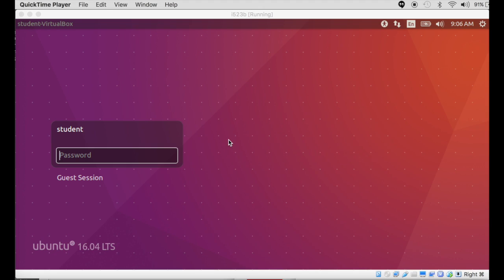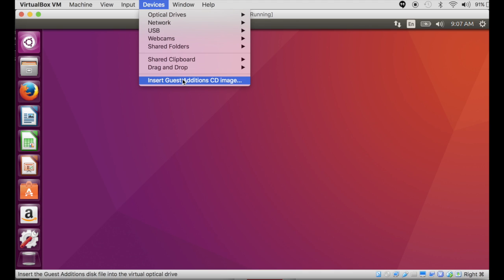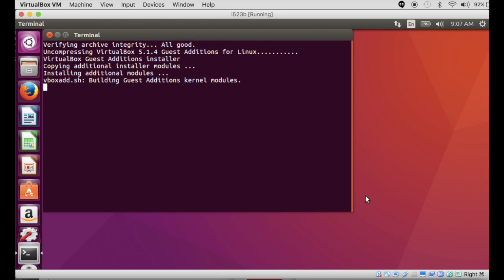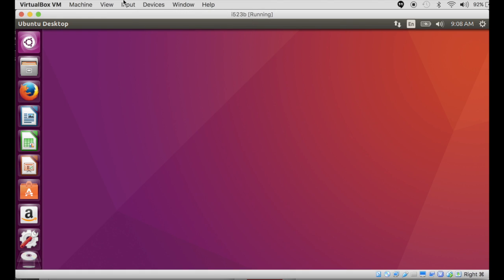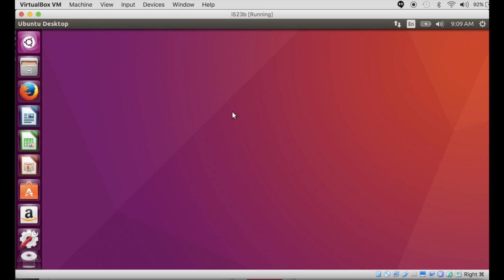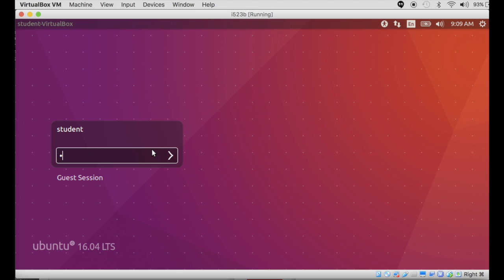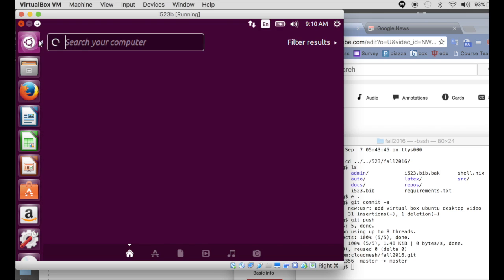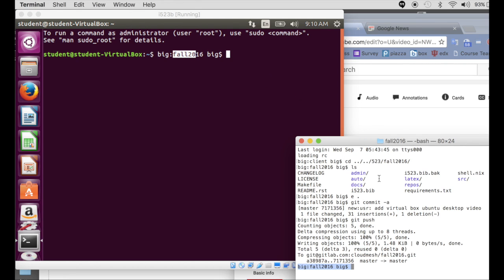guestadditionsvbox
This video is about guestadditionsvbox